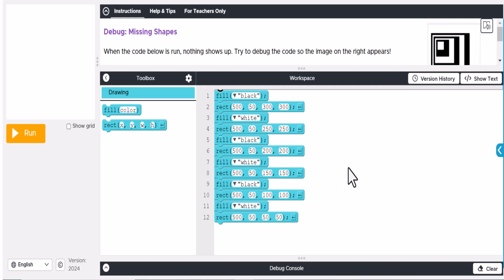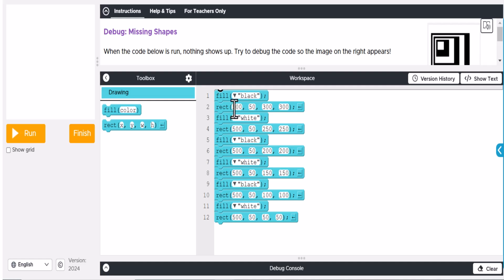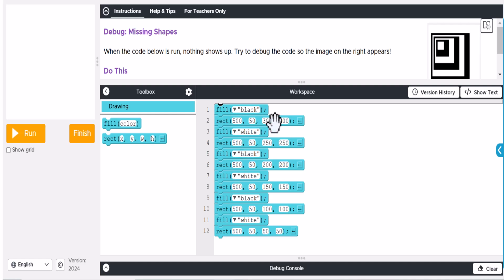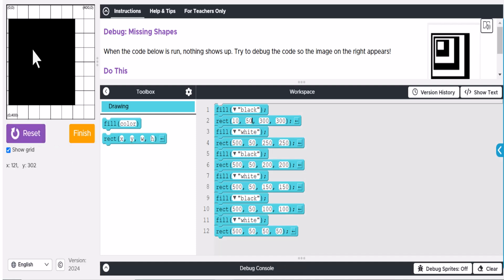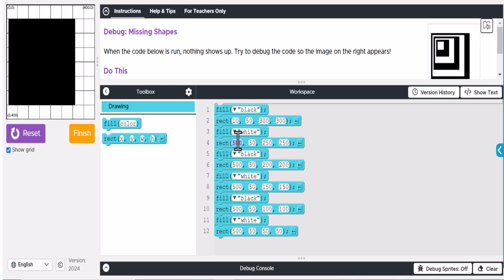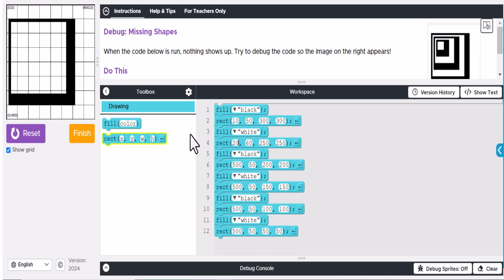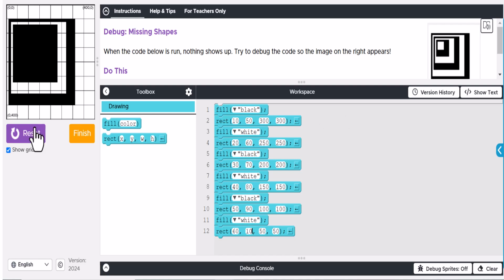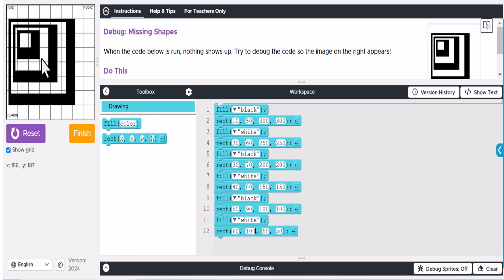Code org CSD Unit 3 Lesson 4 Practice Missing Shapes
Unit 3 Lesson 4 - Practice - Missing Shapes